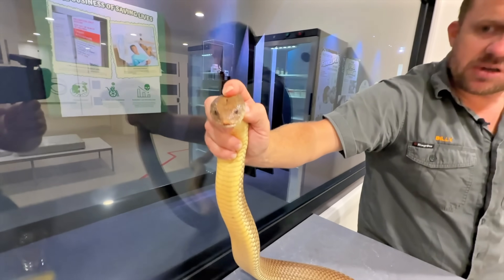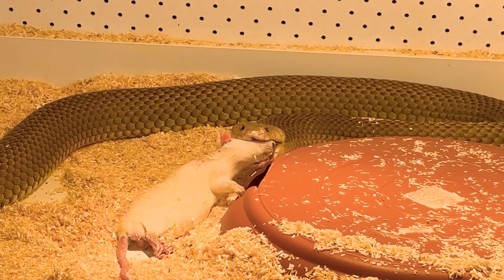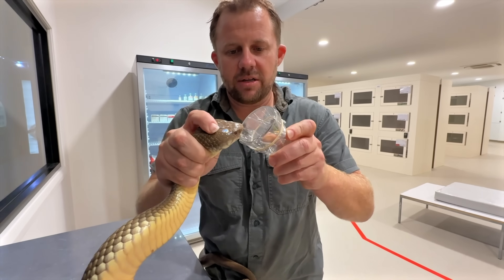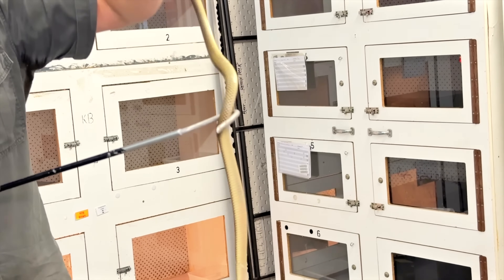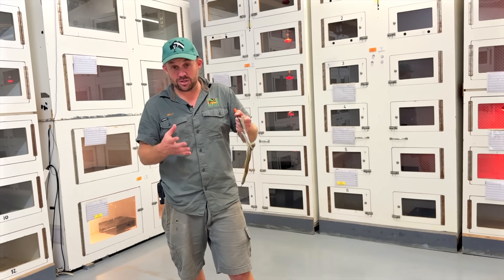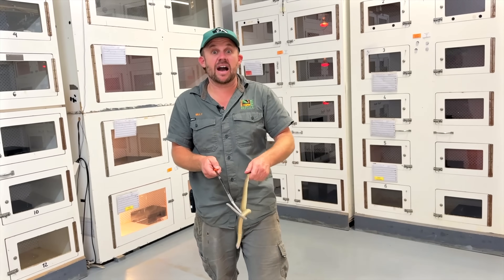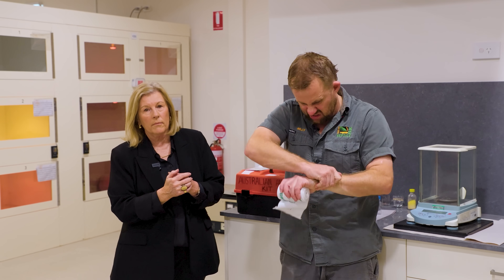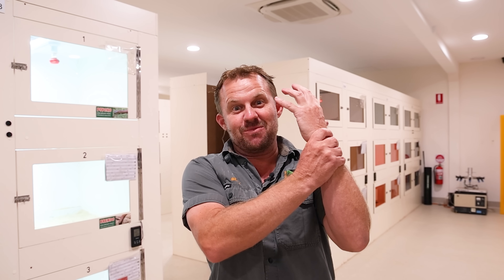Most FASCINATING King Brown Snake Facts! | Venom Diaries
The King Brown, is Australia's biggest venomous snake and Billy is looking back at some of his craziest snake stories at the Australian Reptile Park

From their eating habits and lethal venom to their fiery temperament, Billy has everything you need to know about these beautiful but deadly creatures.

Billy gets hands-on, showing their aggressive mating behaviour and, from personal experience, reveals just how powerful a King Brown’s bite can be!

Billy is a trained and certified professional. Do not attempt to handle venomous snakes.

Chapters:

00:00 Intro
00:46 What Do King Brown's Eat?
03:28 Snake's Size and Length
06:46 How King Browns Breed
07:53 Combating Male Snakes
12:07 Huge Venom Yield
13:12 King Brown Bite
14:01 Snake Personalities
16:32 Outro